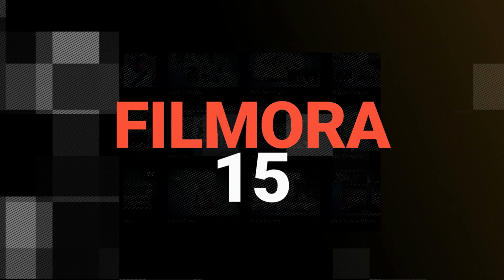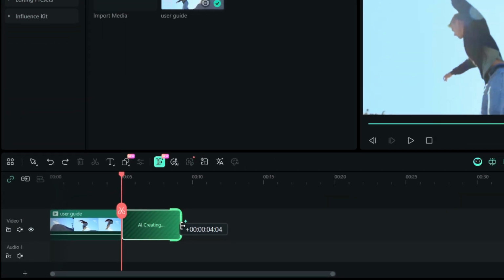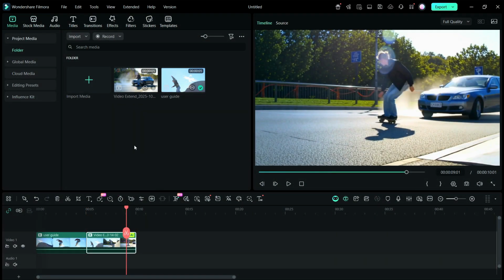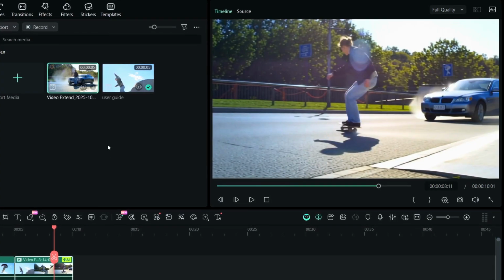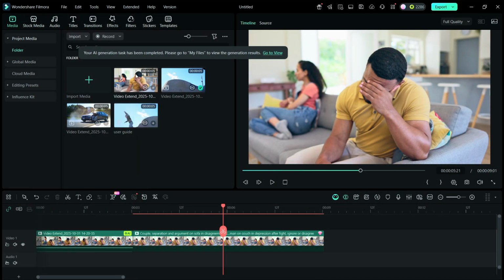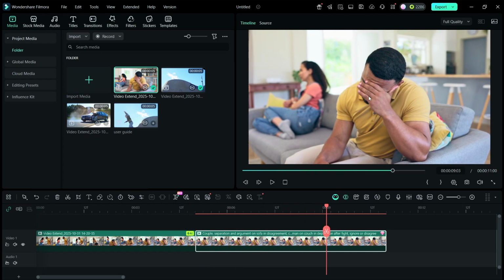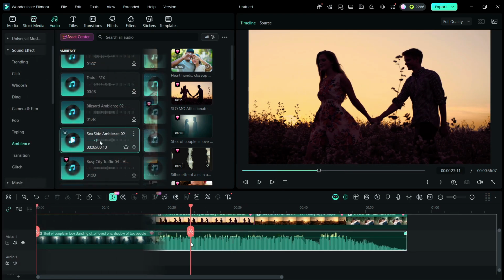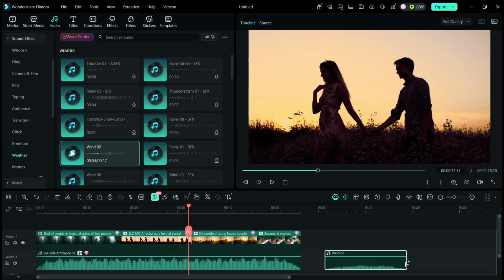FILMORA 15 - Exclusive NEW AI EXTEND Tool Fully Explained!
All new Filmora 15 introduces the AI Extend feature that allows you to extend your footage backward as well as, forward. With the help of AI Video, recreate scenes and make your story telling as you imagine!